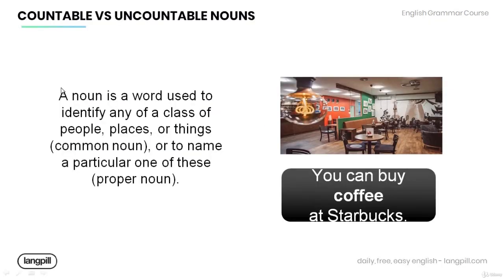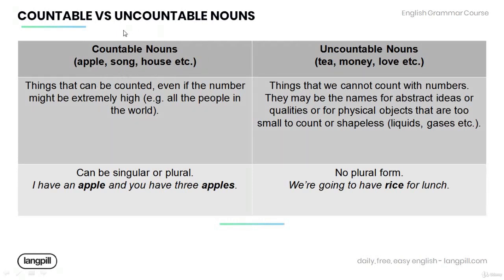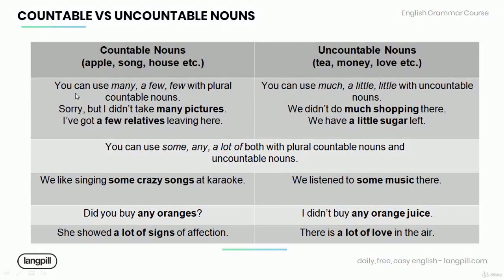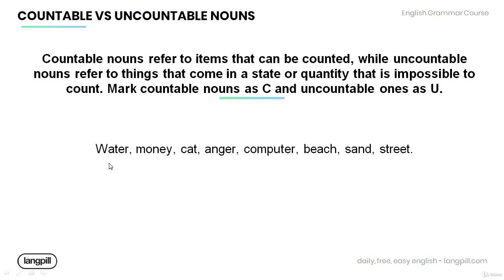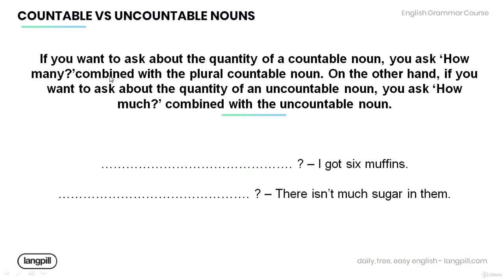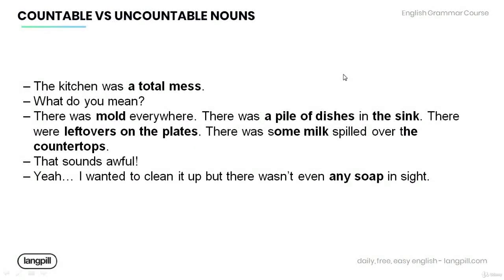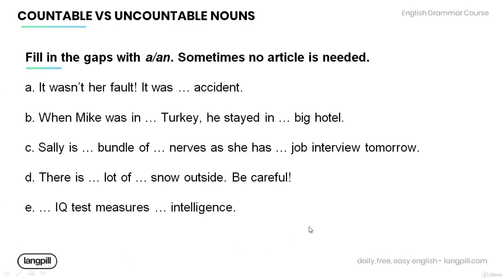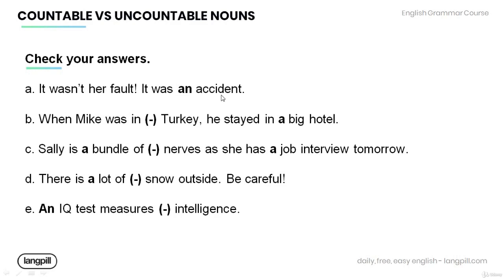Countable vs Uncountable Nouns Intermediate